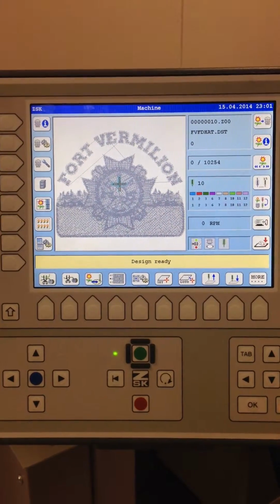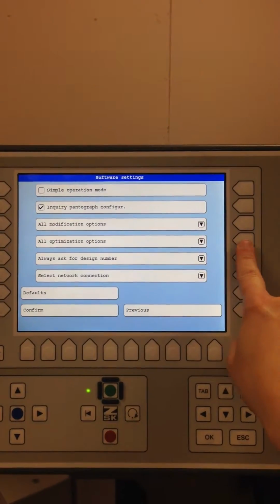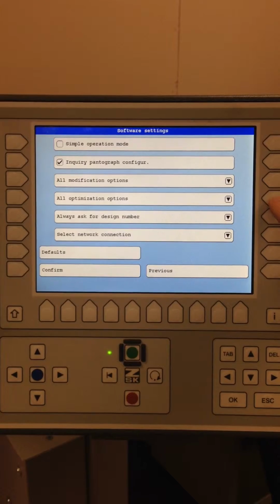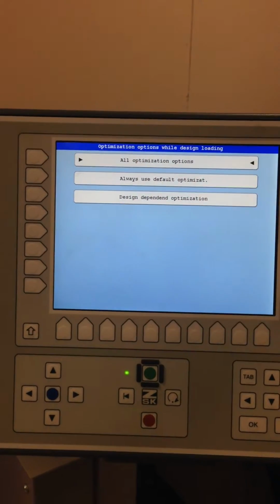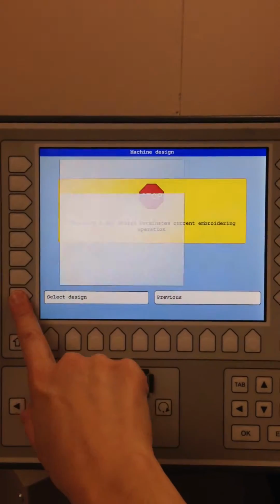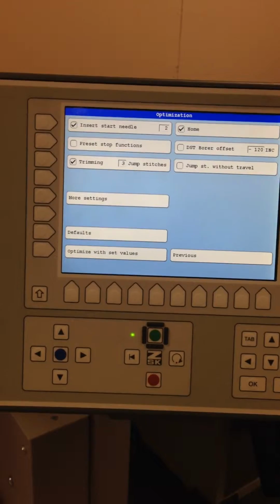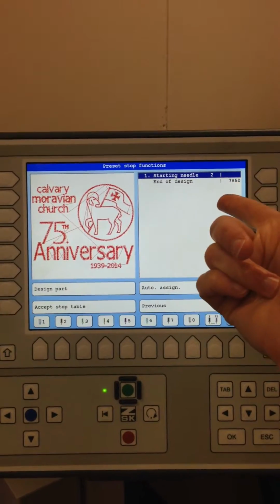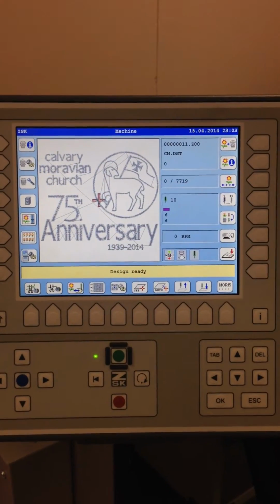Optimization options for ZSK Machines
Change Optimization Options for DST on ZSK machine and bypass the optimization prompt. for more information.